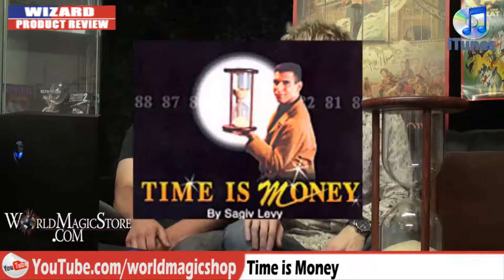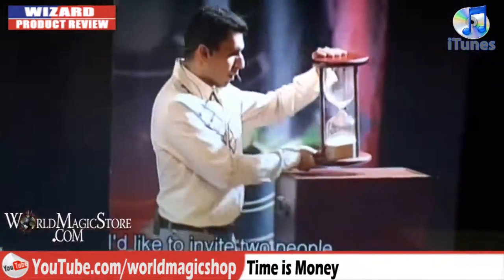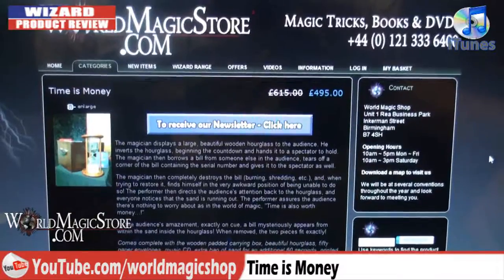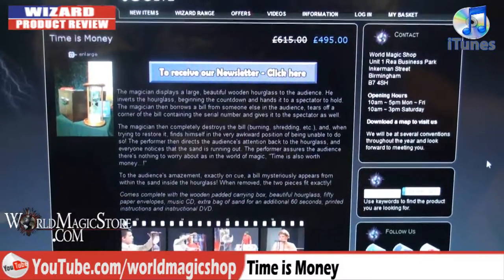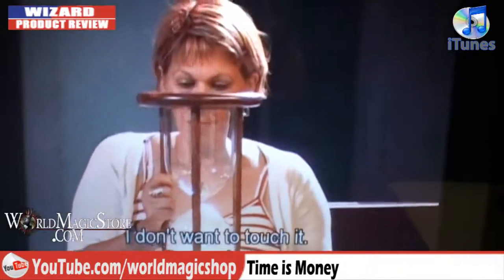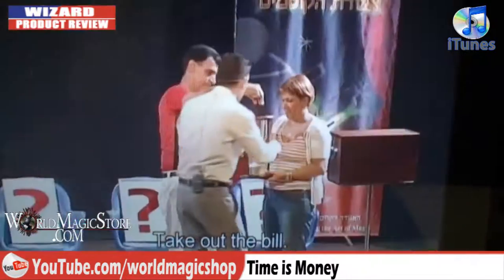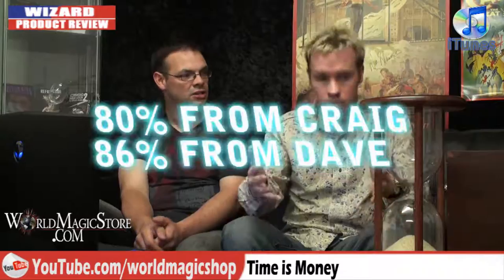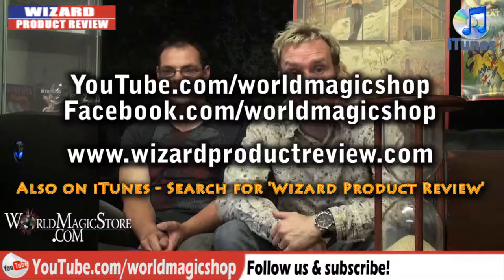Time is Money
World Magic Shop DO NOT SELL Every product listed anymore. for the items we sell.
The magician displays a large, beautiful wooden hourglass to the audience. He inverts the hourglass, beginning the countdown and hands it to a spectator to hold. The magician then borrows a bill from someone else in the audience, tears off a corner of the bill containing the serial number and gives it to the spectator as well.

The magician then completely destroys the bill (burning, shredding, etc.), and, when trying to restore it, finds himself in the very awkward position of being unable to do so! The performer then directs the audience's attention back to the hourglass, and everyone notices that the sand is running out. The performer assures the audience there's nothing to worry about as in the world of magic, "Time is also worth money...!"

To the audience's amazement, exactly on cue, a bill mysteriously appears from within the sand inside the hourglass! When removed, the two pieces fit exactly!

Comes complete with the wooden padded carrying box, beautiful hourglass, fifty paper envelopes, music CD, extra bag of sand for an additional 60 seconds, printed instructions and instructional DVD.